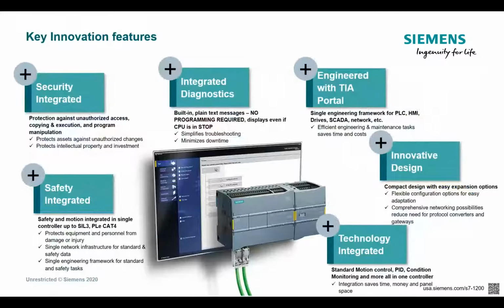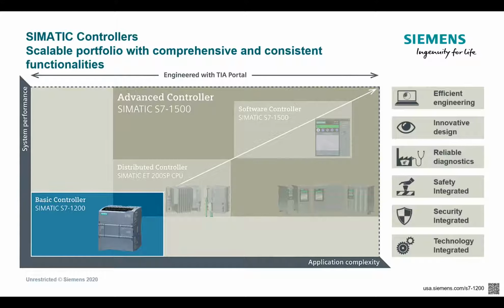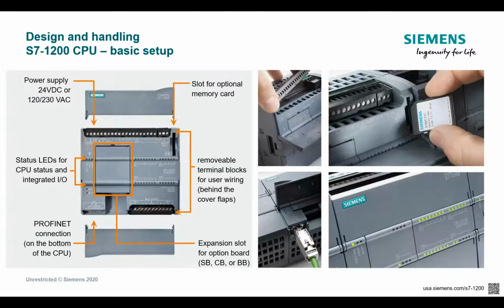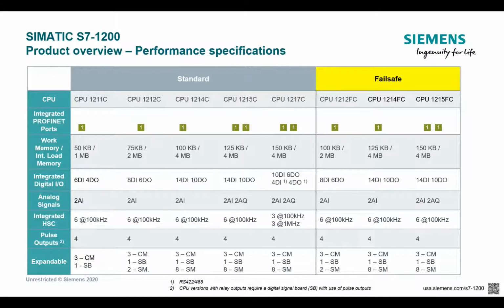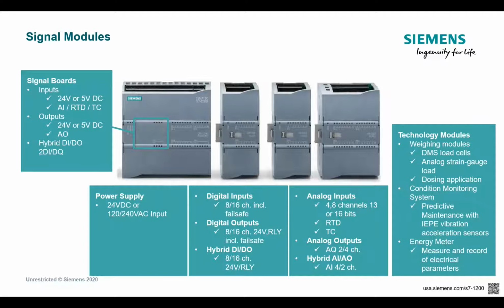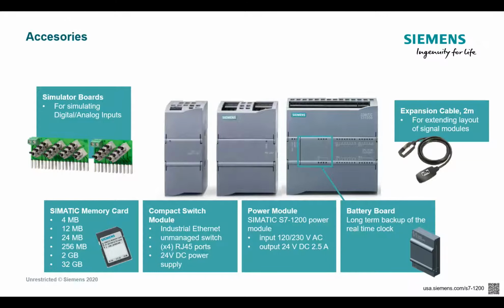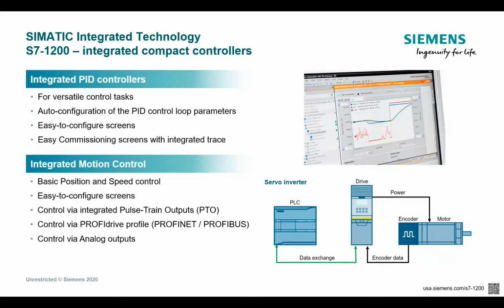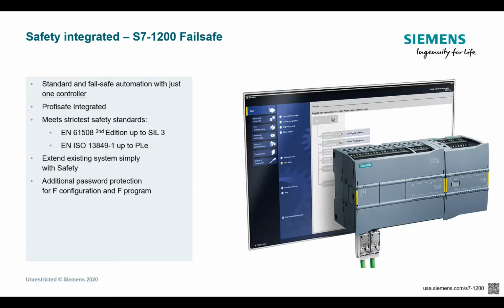Webinar: SIMATIC S7-1200 Basic Controllers - Increase Productivity with Flexibility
Hosted By: Eric Niebylski - Siemens Specialist - Heitek Field Application Specialist in Factory Automation.

The S7-1200 is a new modular space-saving controller for small automation systems that require either simple or advanced functionality for logic, HMI and networking. It is both compact and highly powerful – especially in relation to its real-time performance. It is fast, features great communication options, and is programmed with easy-to-operate, easy-to-learn software.